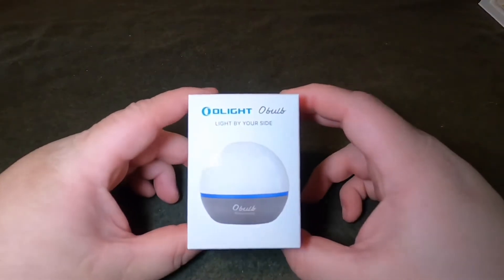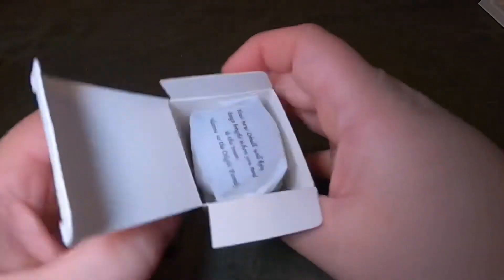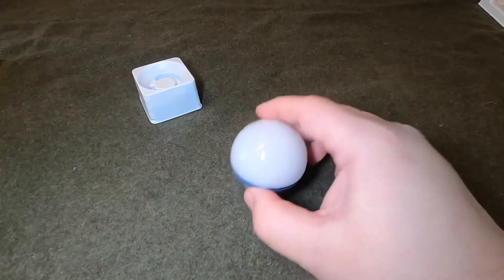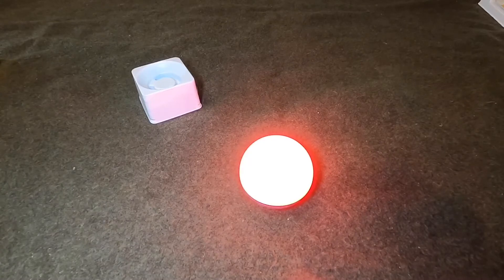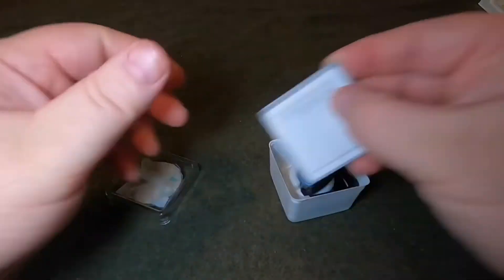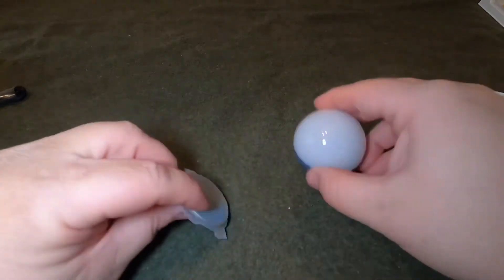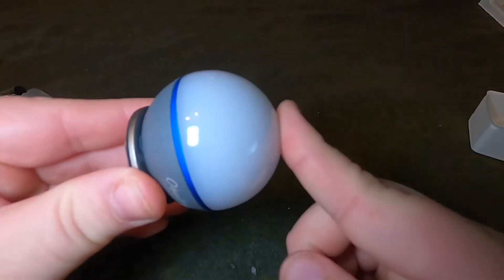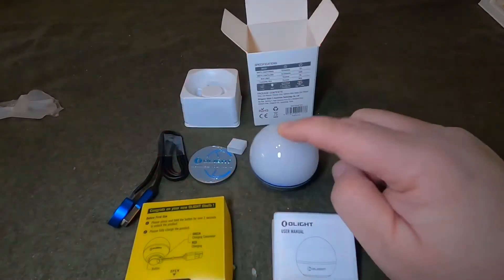The Olight, Obulb.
Unboxing,and first impressions of the Obulb, by Olight.